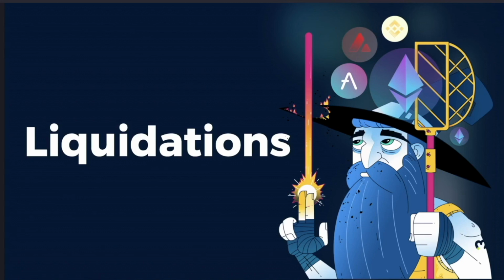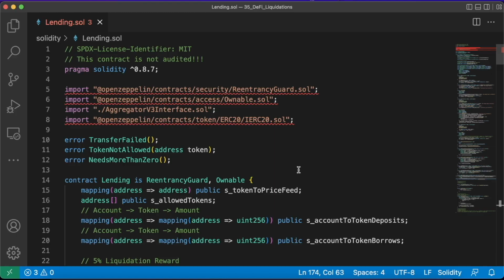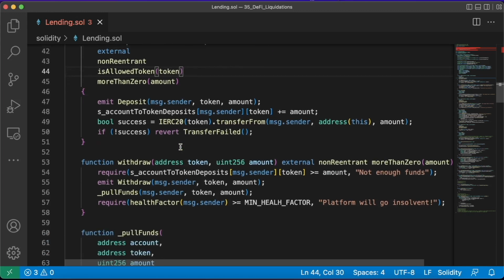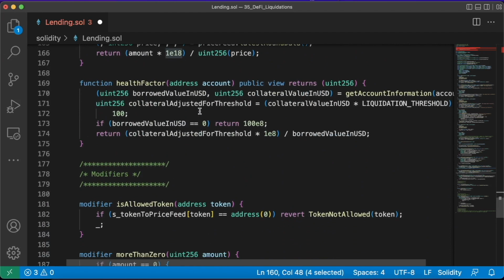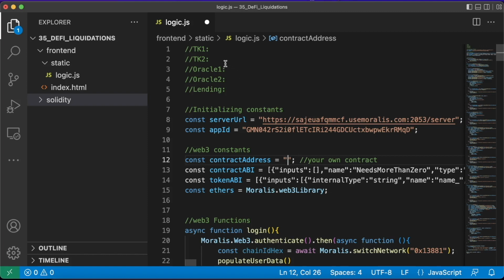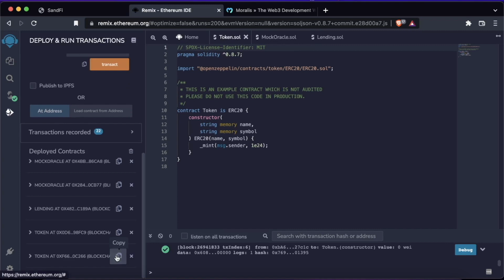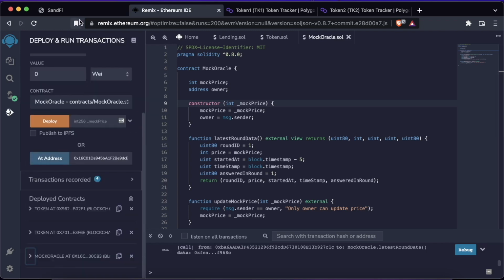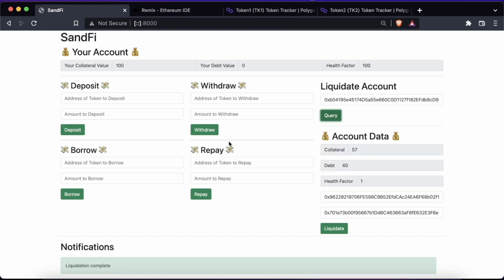How DeFi Liquidations Work?